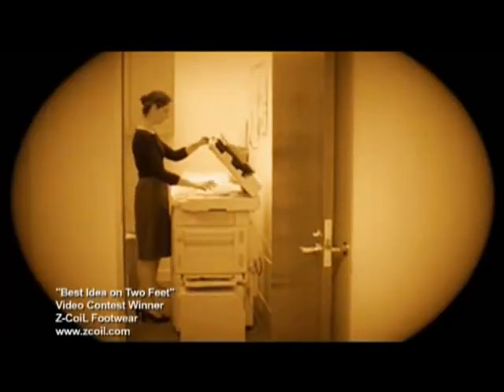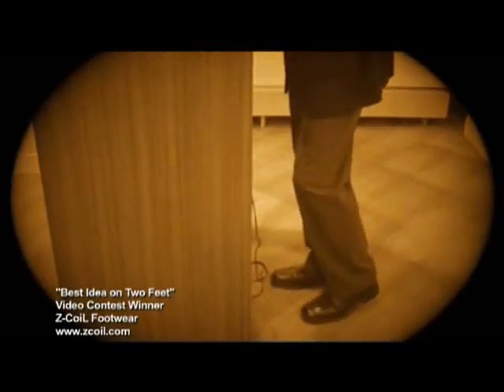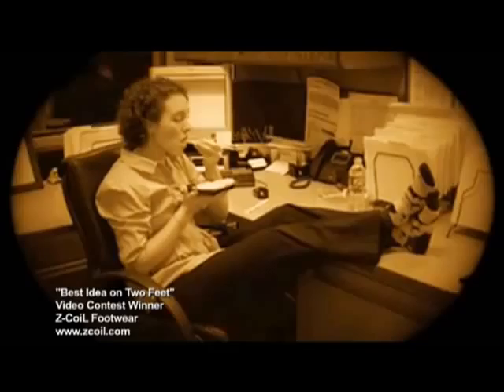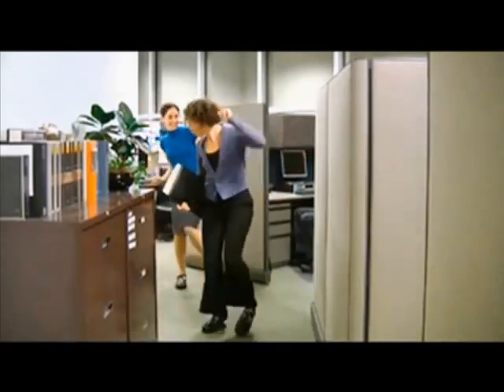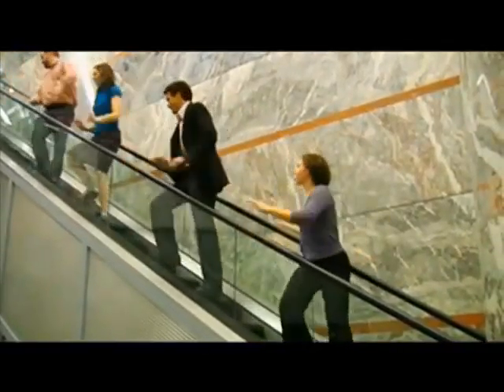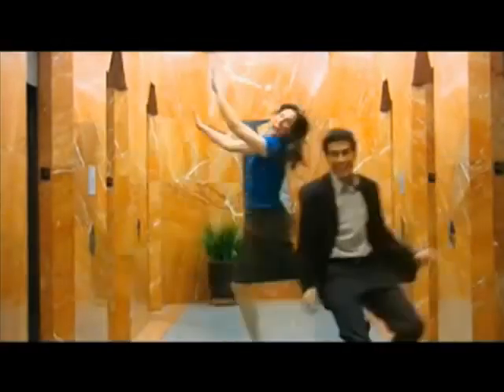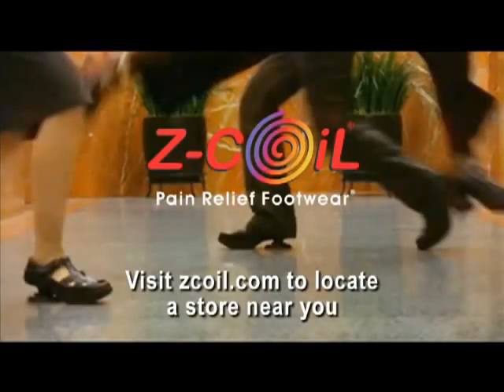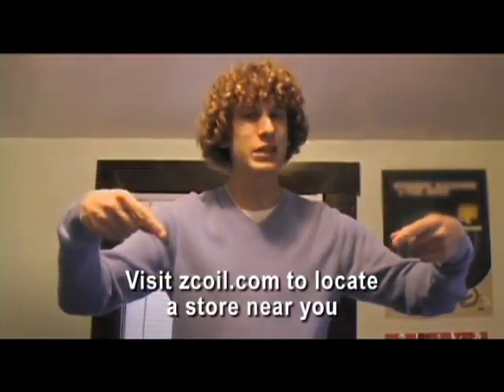Z-CoiL Commercial - Office Cheer & Z-CoiL Song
These are 2 of the winning videos from Z-CoiL's "Best Idea on Two Feet" YouTube contest.
They are currently running on broadcast television.